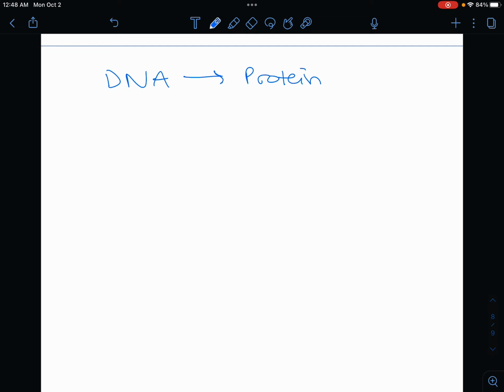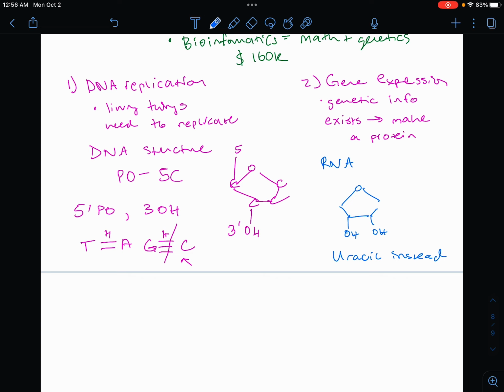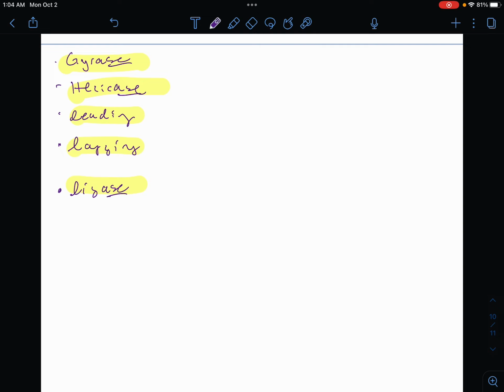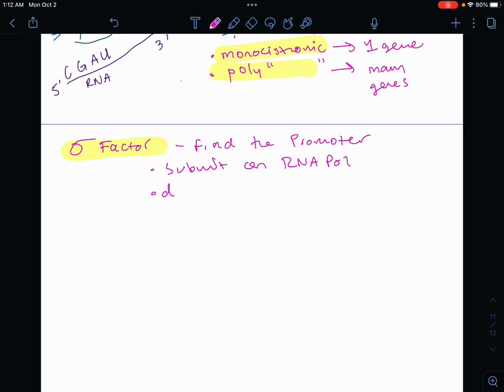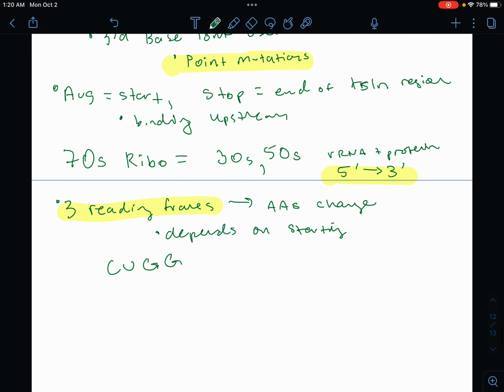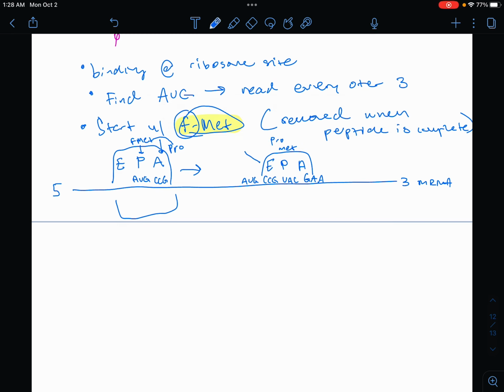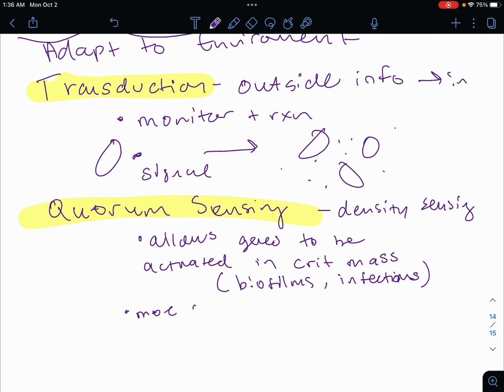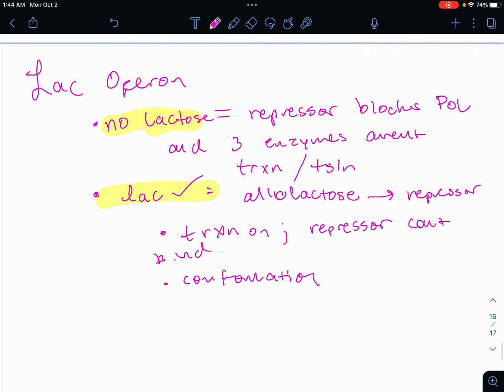DNA to Protein and Gene Expression in Bacteria Notes